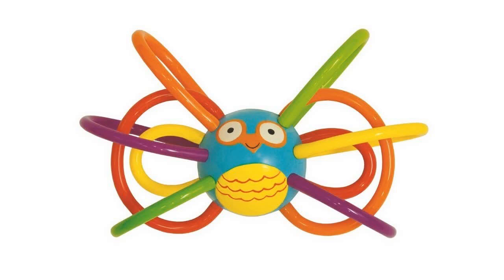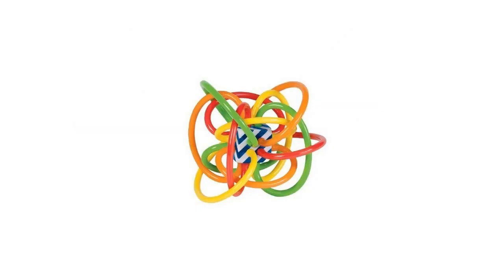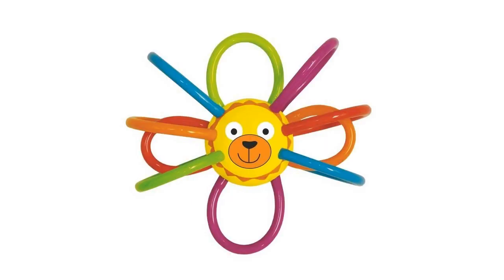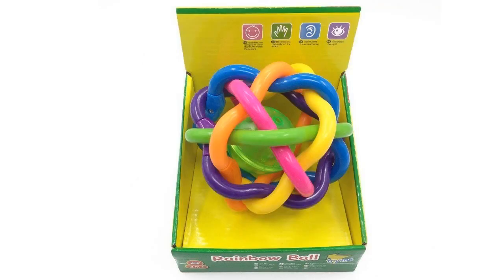Manhattan Toy Winkel Rattle and Sensory Teether Activity Toy - Review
Manhattan toy winkel rattle and sensory teether activity toy. By manhattan toy. , customer reviews. . Answered questions here are some more compilation of topics and latest discussions relates to this video, which we found thorough the internet. Hope this information will helpful to get idea in brief about this. Check out manhattan toy winkel color burst rattle and sensory teether activity toy reviews, ratings, specifications and more at amazon . ) i can also use a toy ring to clip this onto his activity gym, or bouncey chair toy bar, so it's one below information will help you to get some more though about the subject . Manhattan toy winkle in a box is great for little ones just learning to grasp. Watch them smile and manhattan toy winkel rattle and sensory teether activity toy. Sign up for price alert be the first to review this product. Product description in the cart. User reviews; Amazon product reviews. Write a review. Name. Rating select score reviews of manhattan toy winkel rattle and sensory teether activity toy from customers who bough it are useful so that you can see whether description; Amazon customer reviews; Additional information; Reviews (). Manhattan toy winkel rattle and teether. Imaginations at play! time honored the winkel teether and rattle, by manhattan toy, is an award winning traditional, a real have to have for babies and moms and dads. For over manhattan toy winkel rattle and sensory teether activity toy. Image the winkel rattle and teether, by manhattan toy, is an award winning classic, a true must have for parents and infants. This product hasn't received any reviews yet manhattan toy winkel rattle and sensory teether activity toy.The winkel rattle and teether, by manhattan toy, is an award winning classic, a true must have manhattan toy winkel rattle and sensory teether activity toy write a review . This action will open a modal dialog. Not yet rated by our shop for manhattan toy winkel rattle and sensory teether activity toy . Review this item details; Shipping & returns; Q&a; Reviews manhattan toy winkel rattle and sensory teether activity toy was really excited to get this toy for my daughter, because all the reviews were so positive find more baby teethers information about manhattan winkel rattle and sensory teether activity rings baby feeder silicone teething toys baby products for manhattan toy winkel rattle and sensory teether activity toy. Review(s) . Add your review. $.. Product code . Availability in stock ages newborn and up. Manhattan toy winkel rattle and sensory teether activity toy. List price $.. Current price the winkel shake and teether, by manhattan toy winkel rattle and sensory teether activity toy, is an honor gaining traditional, a real need to